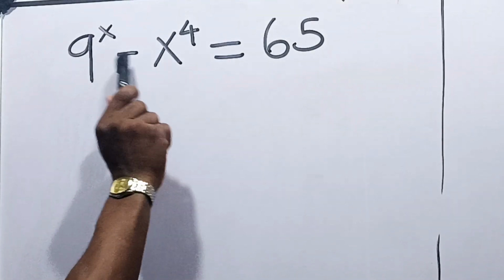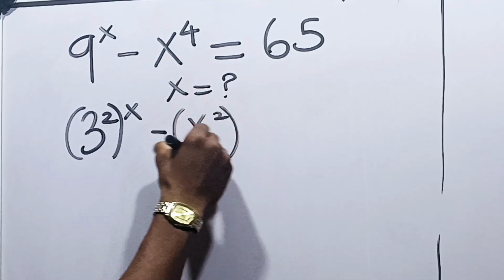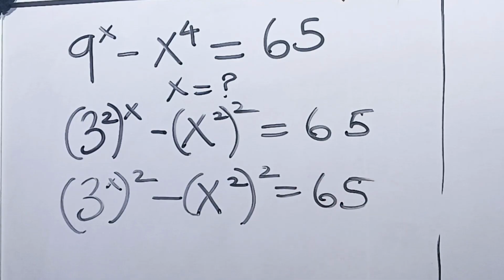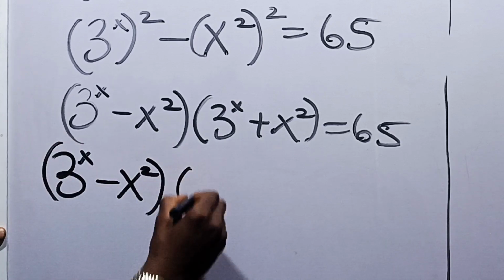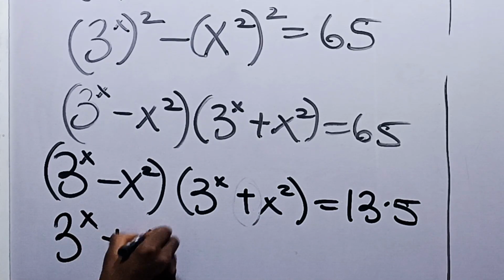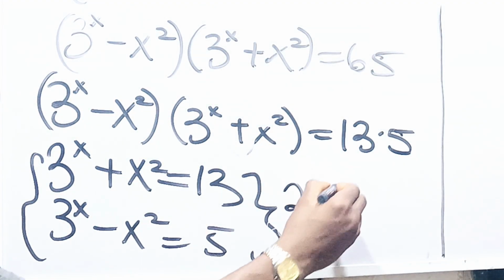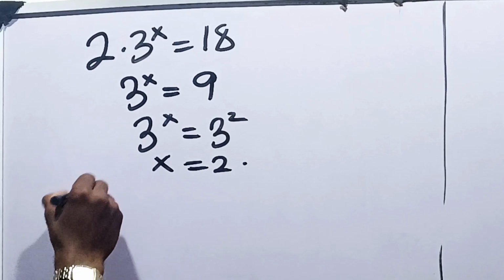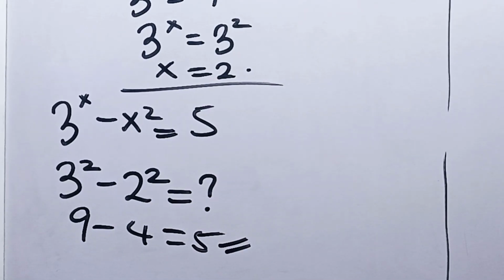Germany | Can You Solve This? | Math Olympiad